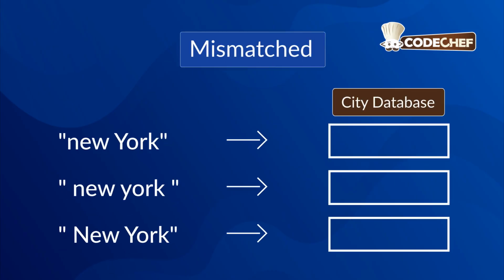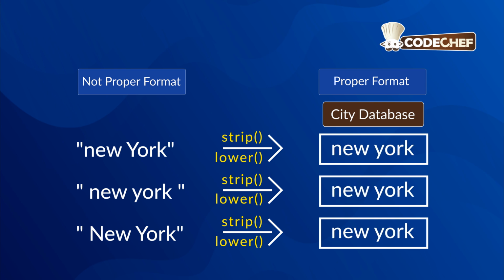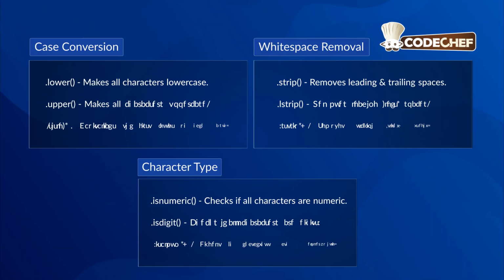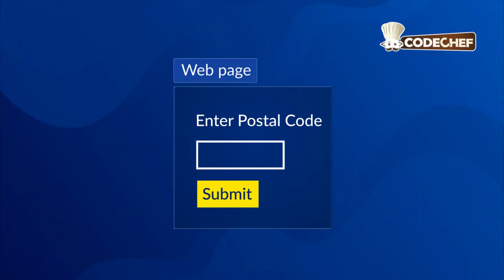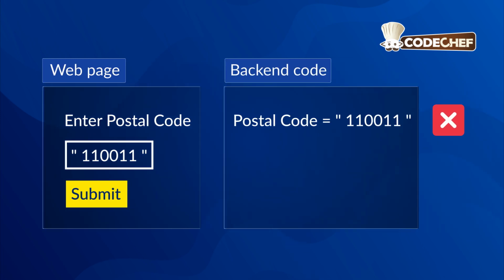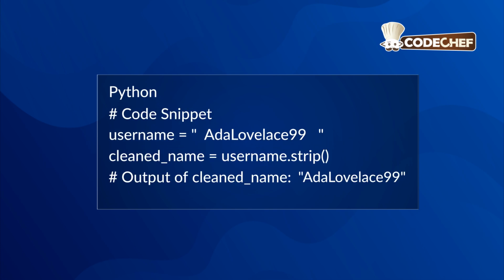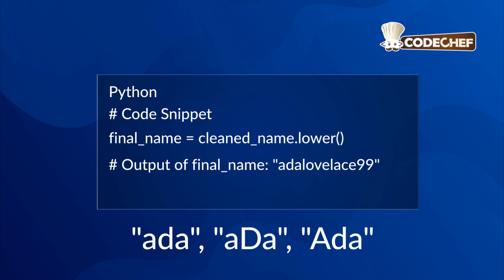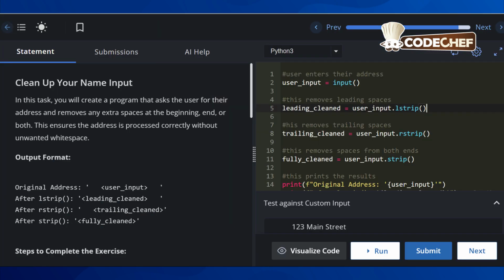Clean & Convert Strings in Python | strip(), lower(), upper() & More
Sanitize and standardize any text input in seconds with Python’s built-in string methods! In this video, you’ll learn how to:

Remove unwanted spaces with .strip(), .lstrip(), .rstrip()

Convert case reliably using .lower(), .upper(), .title()

Chain methods for one-line cleanups

Whether you’re tidying user-submitted names, postal codes, or API data, these simple tools keep your database consistent and your code robust.

💡 Remember: Code. Debug. Repeat. Build mastery with CodeChef.